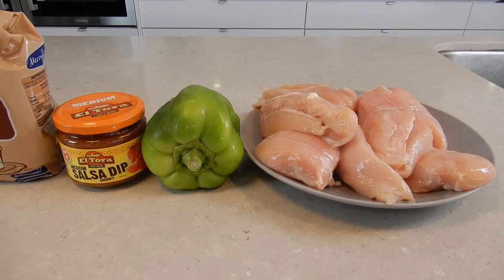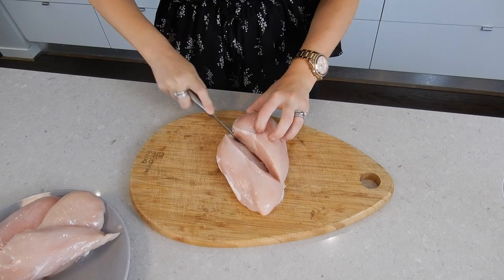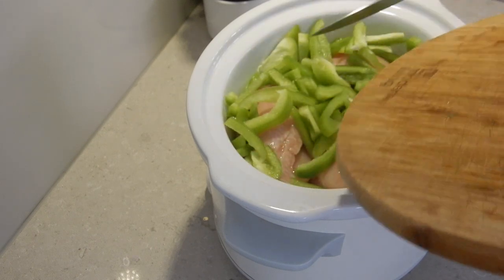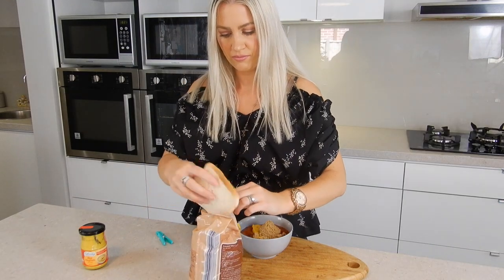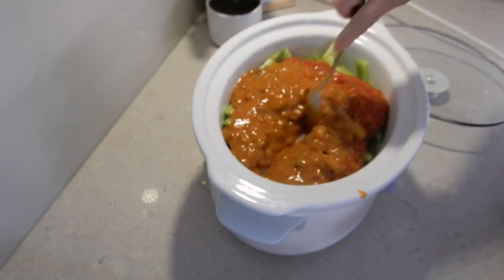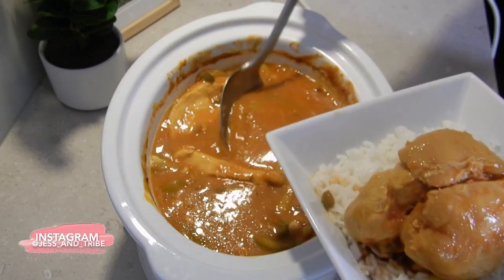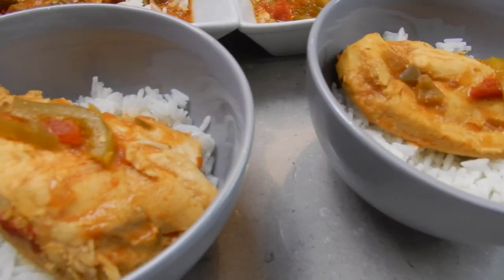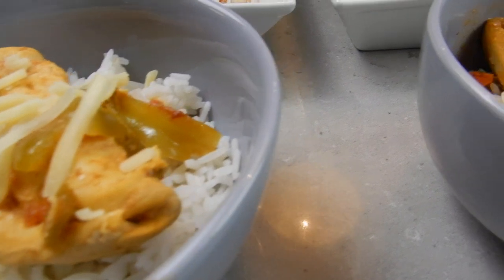SLOW COOKER : CROCK POT PICANTE CHICKEN RECIPE || EXTREMELY EASY, HEALTHY & AFFORDABLE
SLOW COOKER : CROCK POT PICANTE CHICKEN RECIPE || EXTREMELY EASY, HEALTHY & AFFORDABLE || JESS & TRIBE

Hi everyone,

Are you pressed for time like me but still want to provide healthy and filling meals for your family?

The key is to making your slow cooker/ crock pot your friend... all you need to do is the prep work and it'll do the rest for you!!

I hope that you all enjoy this extremely easy, healthy & affordable Picante Chicken meal idea!!

xx Love Jess xx

-SOCIAL MEDIA-